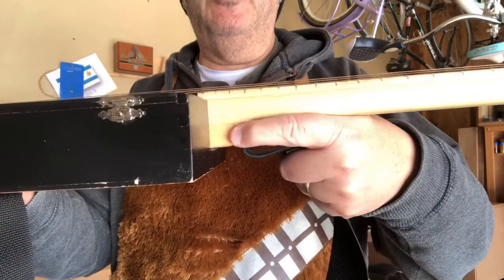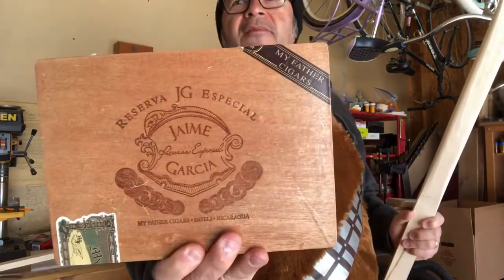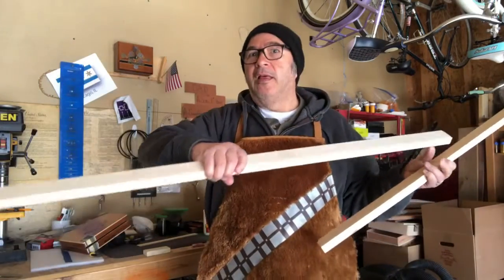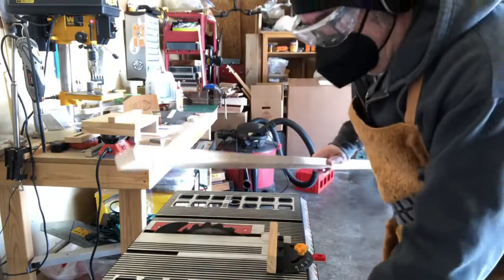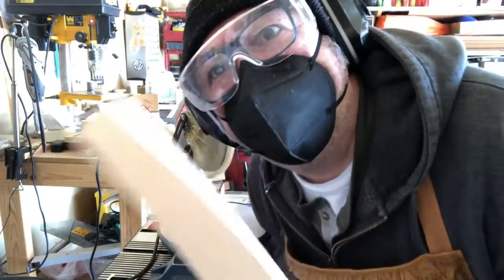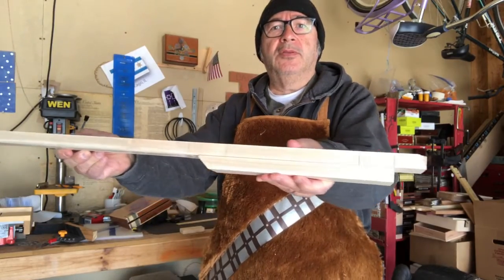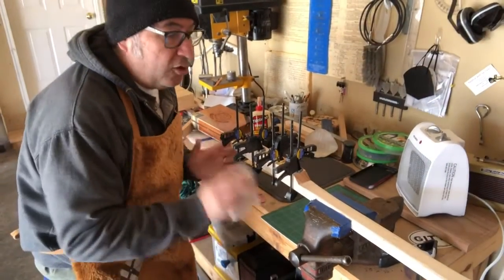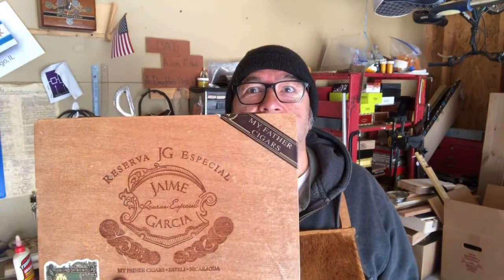Happy Turtle Box Tuesday.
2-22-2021. Episode 2; continued neck shaping and adding the heel! Let’s get neck-ed!